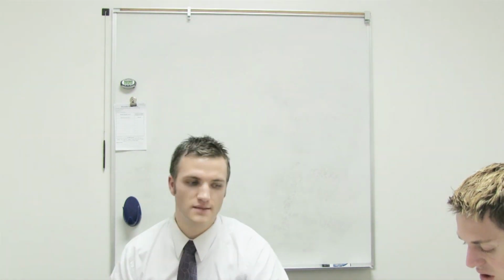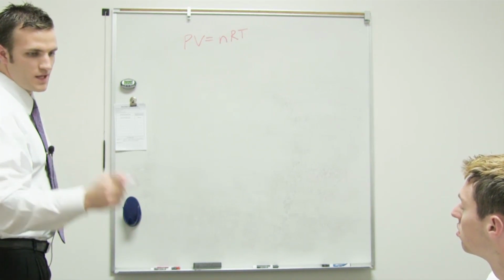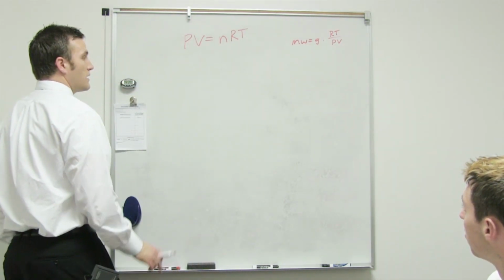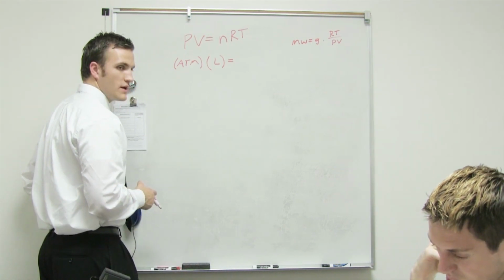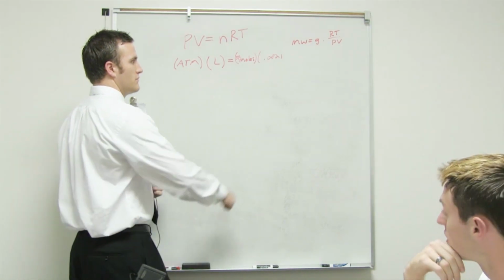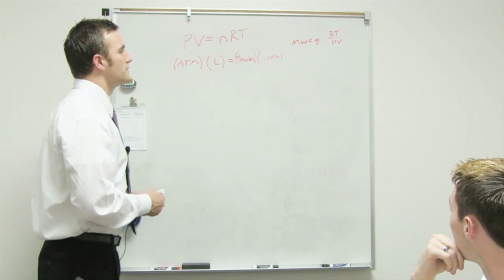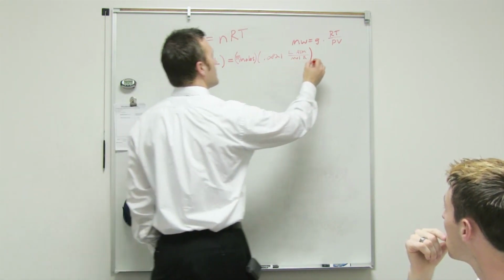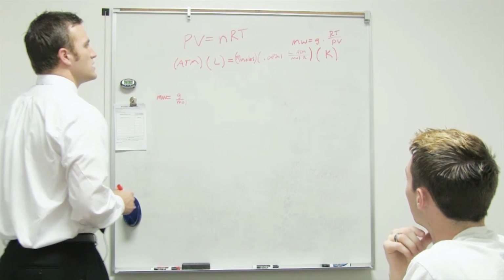Maniputlating Equation PV=nRT Part 1